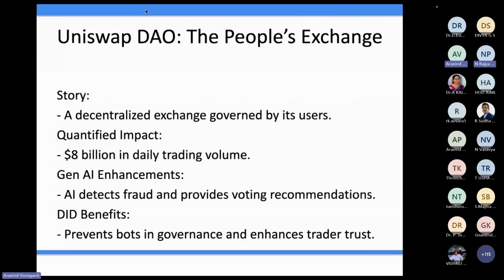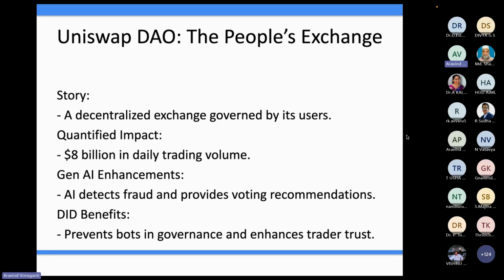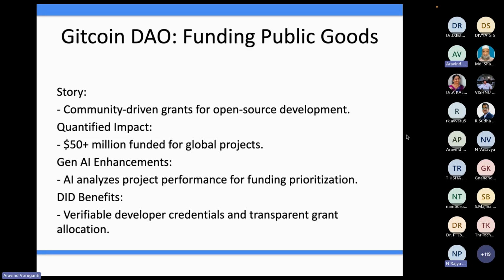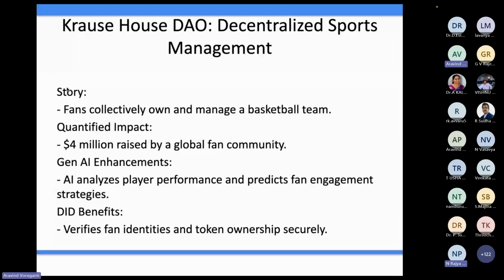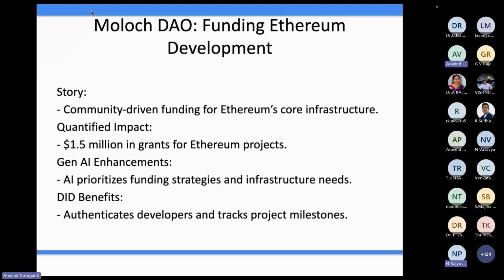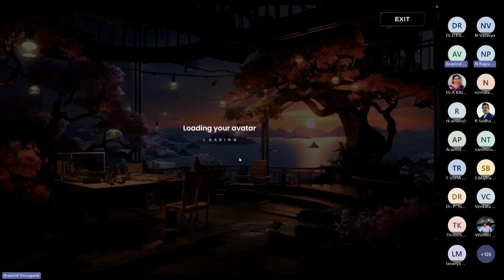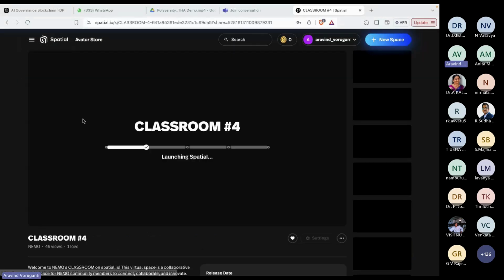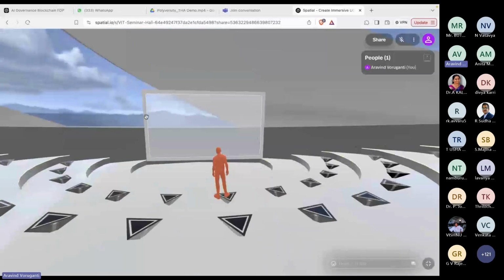VVIT ATAL SPONSORED FDP ON UNLOCKING INNOVATIONS WITH BLOCKCHAIN AND GENERATIVE AI - DAY6-SESSION-2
AI-driven Identity risk and privacy with Blockchain By Mr. Aravind Voruganti